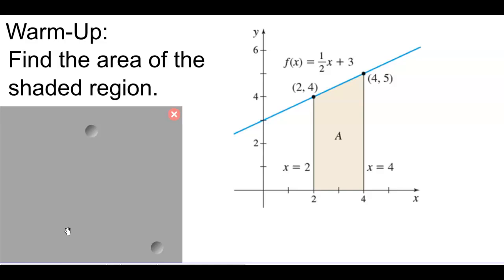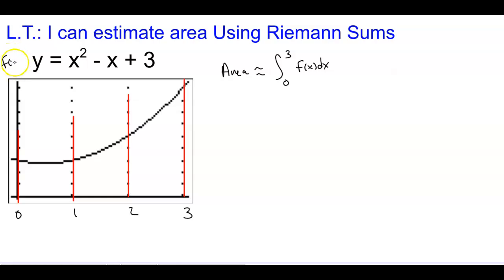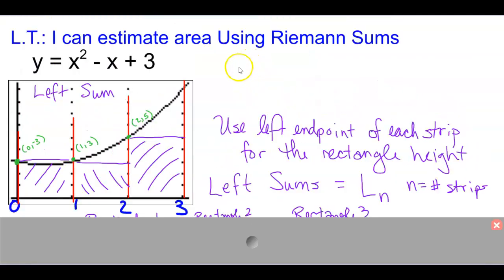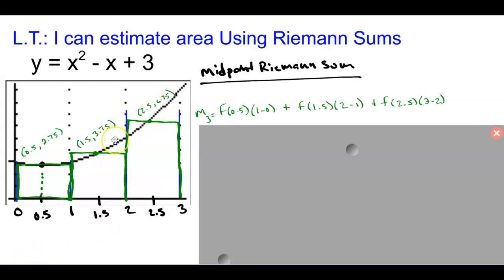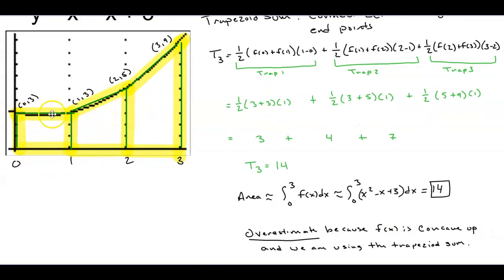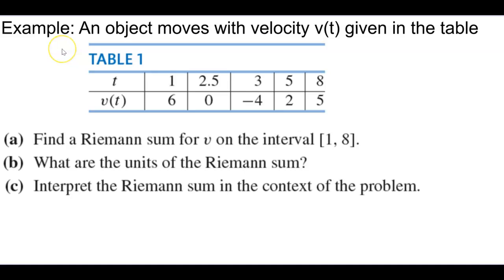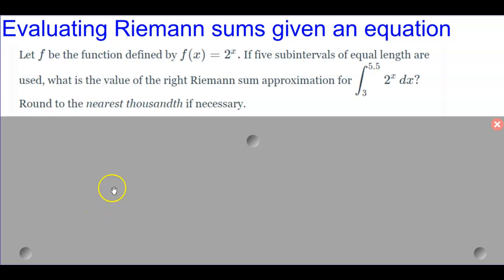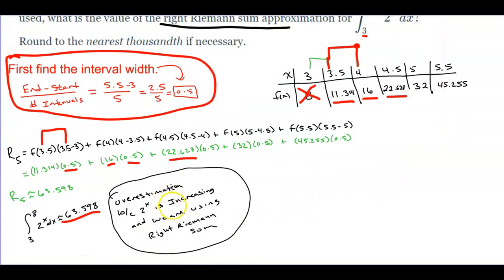6.2 Day 1 AB Riemann Sums